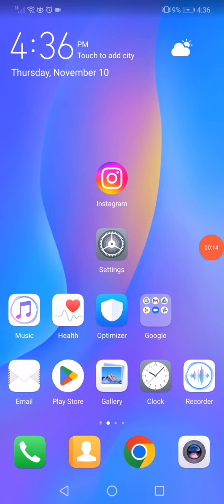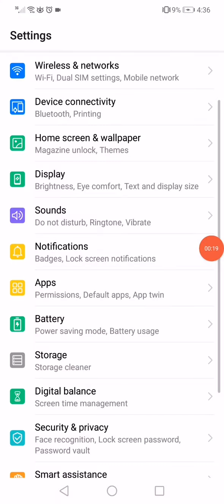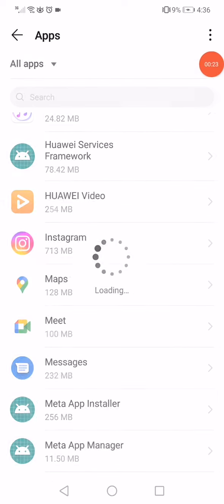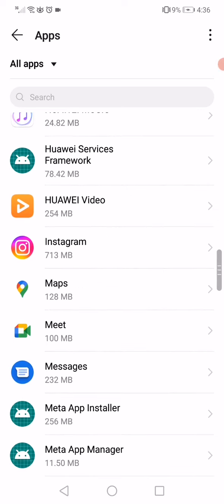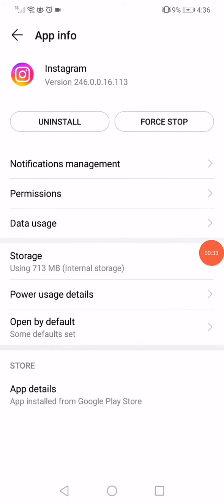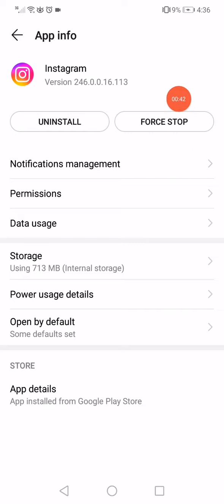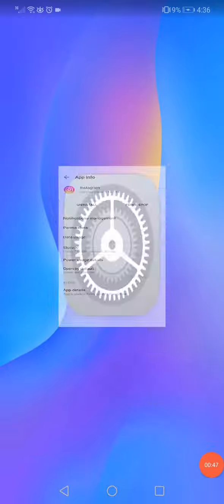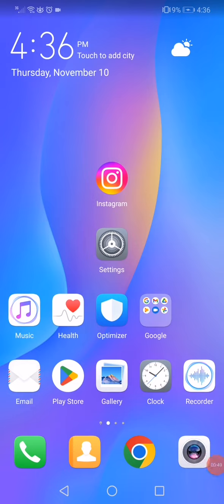How to Remove Limit on Instagram | We Limit How Often You Can Do Certain Things on Instagram